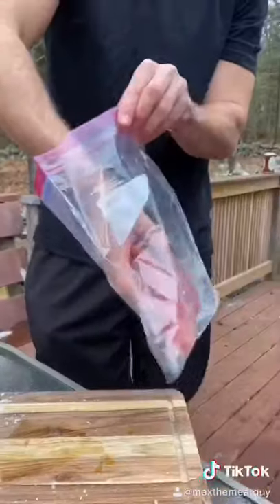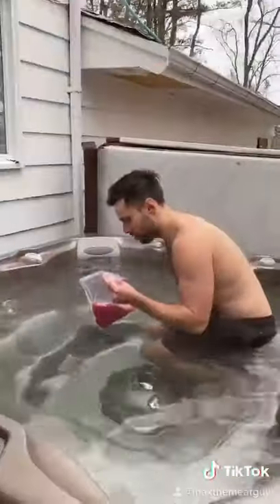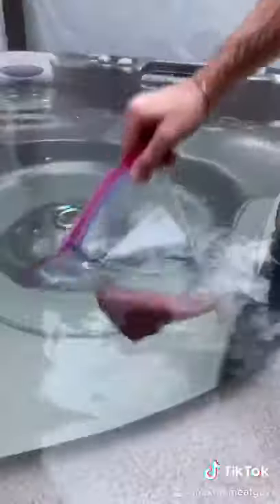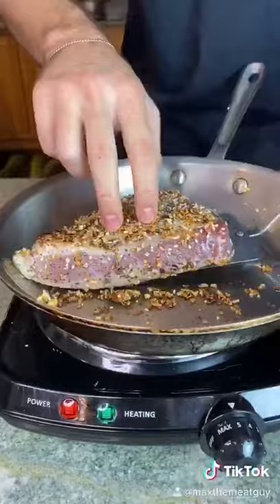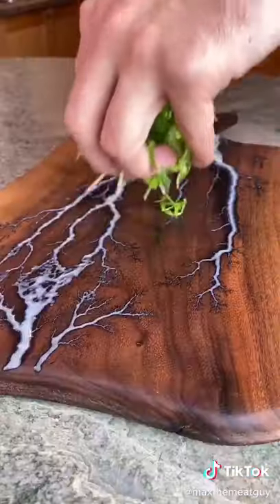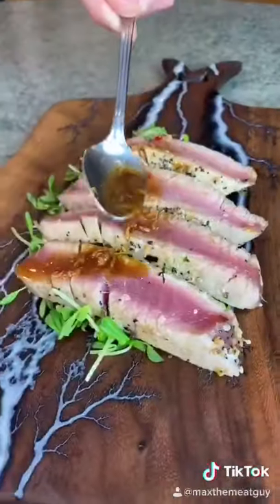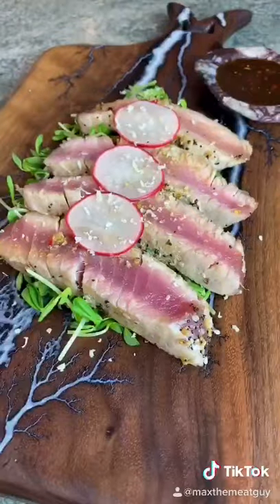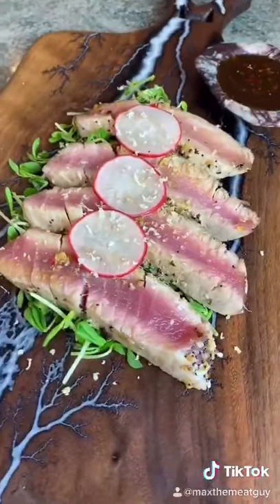Hot Tub TUNA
Tuna sous vide in a hot tub at 104F and seared with an everything but the bagel seasoning crust. Placed on a bed of microgreens and topped with a miso ginger sauce, pickled radishes & grated buddhas hand.

🔥Social Media🔥

🎶 Instrumental Hip Hop Beats Crew: Og (Instrumental)